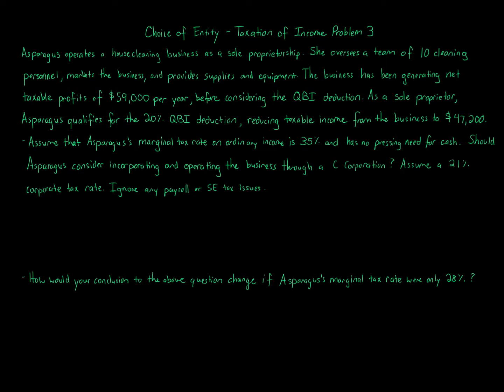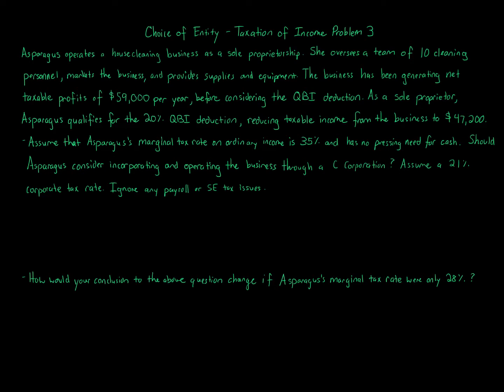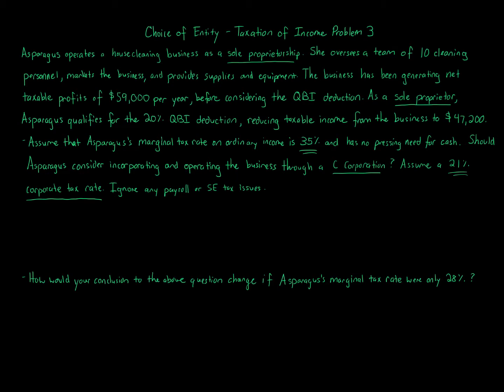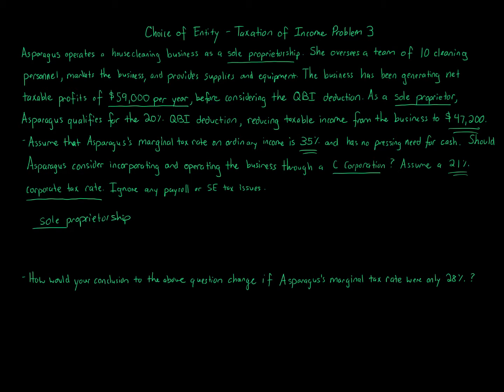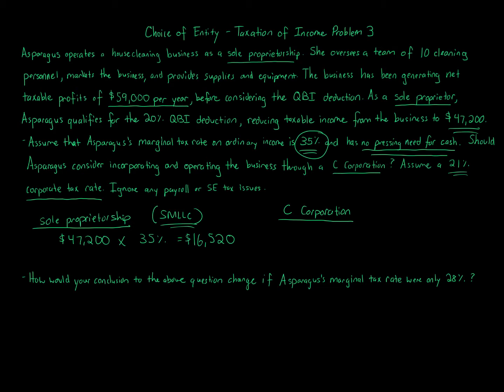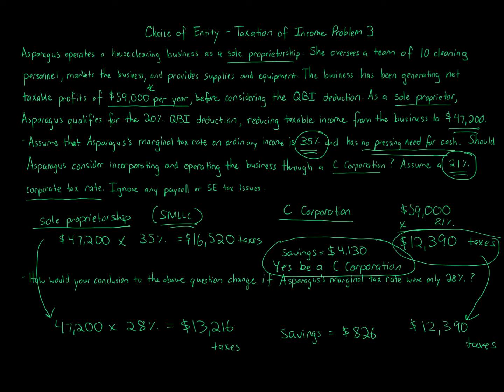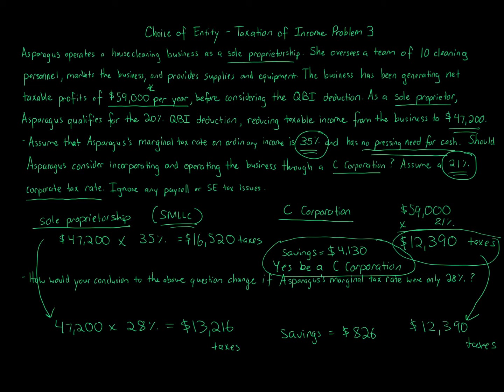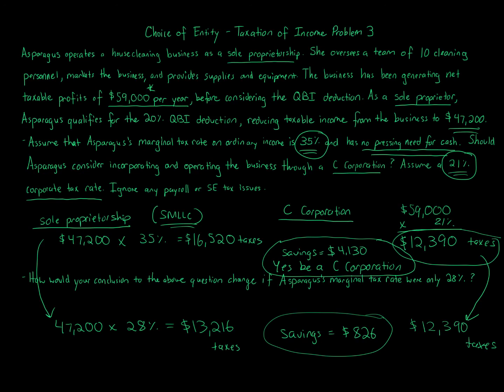Choice of Entity – Taxation of Income Problem 3